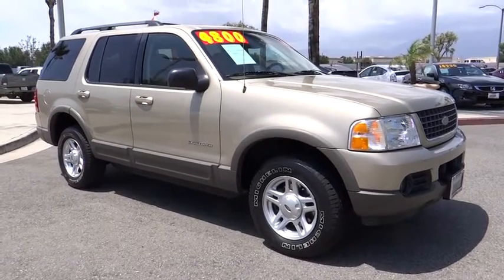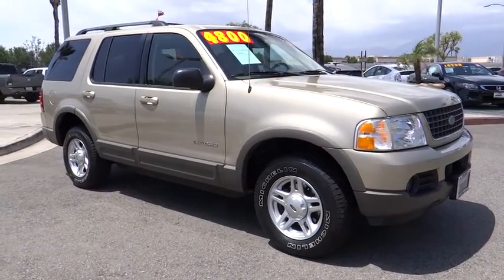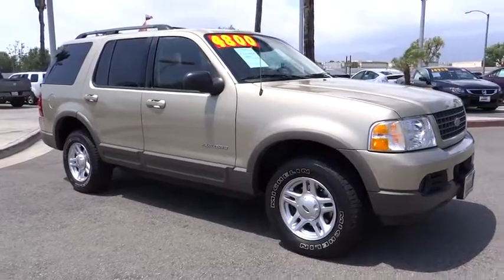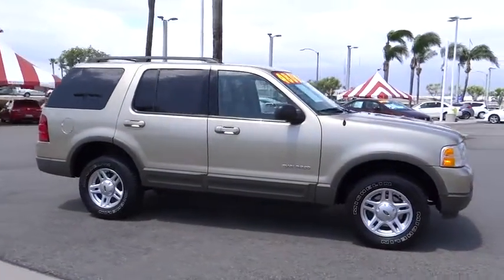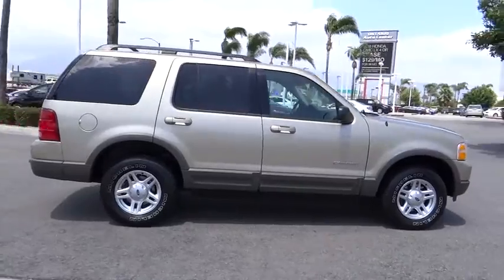2002 Ford Explorer used, Ontario, Corona, Riverside, Chino, Upland, Fontana, CA 2071131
2002 Ford Explorer

Crown Toyota
1201 Kettering Drive

2002 Ford Explorer XLT.  32 service records on this clean one owner Explorer.  Always well maintained and runs excellent!  Power group, moon roof, alloy wheels and trailer tow package.  A lot of SUV at a great price!  At John Elway's Crown Toyota we focus on what's really important - your experience. Our One Price, Simple, No Games philosophy takes the hassle and frustration out of buying a vehicle. We monitor the market for what each vehicle is actually selling for after all the hours of back and forth negotiation. Then we post one price - our BEST price -on every vehicle upfront, saving you time and frustration. John Elway wants to be ''YOUR'' Toyota dealer.
GVWR: 5,200 lbs Payload Package,4 Speakers,AM/FM radio,Cassette,CD player,Premium ETR AM/FM Stereo w/CD/Cassette,Air Conditioning,Rear window defroster,Power driver seat,Power steering,Power windows,Remote keyless entry,Four wheel independent suspension,4-Wheel Disc Brakes,ABS brakes,Dual front impact airbags,Front anti-roll bar,Rear anti-roll bar,Delay-off headlights,Front fog lights,Fully automatic headlights,Panic alarm,Security system,Speed control,Power door mirrors,Roof rack,Auto-dimming Rear-View mirror,Compass,Driver door bin,Driver vanity mirror,Front reading lights,Illuminated entry,Leather steering wheel,Outside temperature display,Overhead console,Passenger vanity mirror,Rear reading lights,Tachometer,Tilt steering wheel,Voltmeter,Cloth Low-Back Sport Buckets,Front Bucket Seats,Front Center Armrest,Split folding rear seat,Passenger door bin,Rear window wiper,Speed-Sensitive Wipers,Variably intermittent wipers,3.55 Axle Ratio